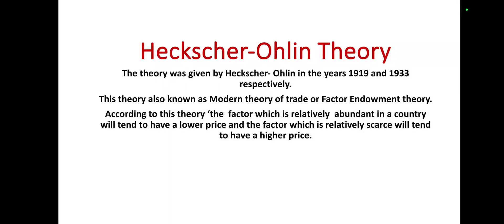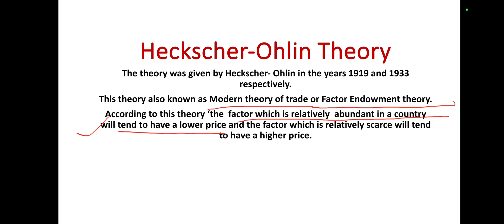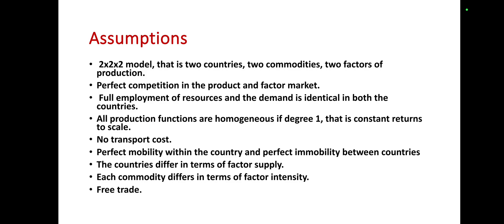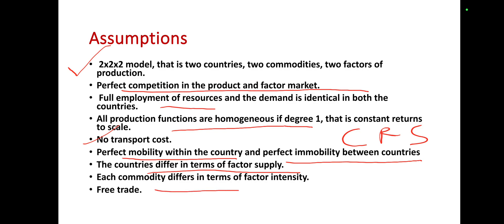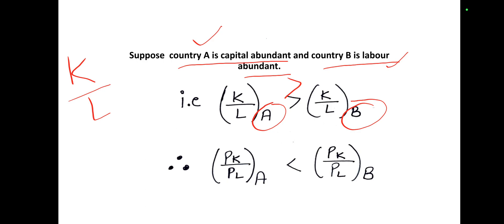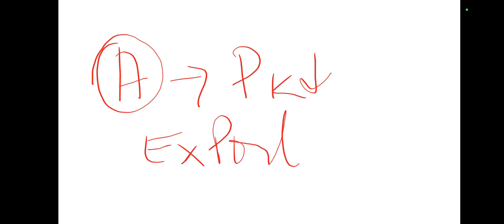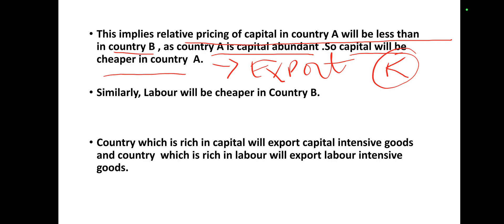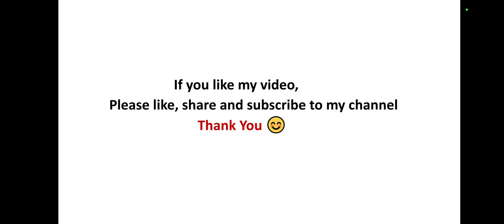Hecksher Ohlin theory | International trade | easy explanation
Welcome to Finest learning,

Hecksher Ohlin theory
This theory also known as Modern theory of trade or Factor Endowment theory.

theory of comparative advantage in international trade, comparative cost theory,
Comparative advantage theory with example,
Theory of comparative advantage by David Ricardo,
Explain comparative advantage theory